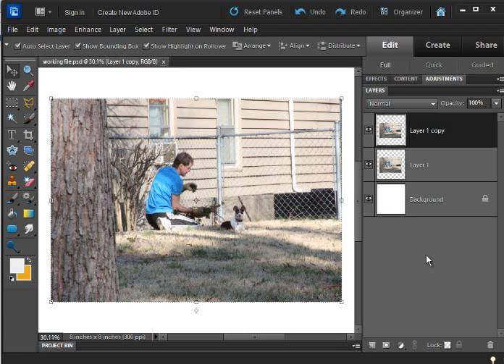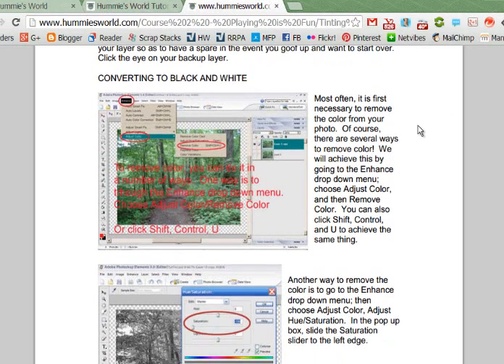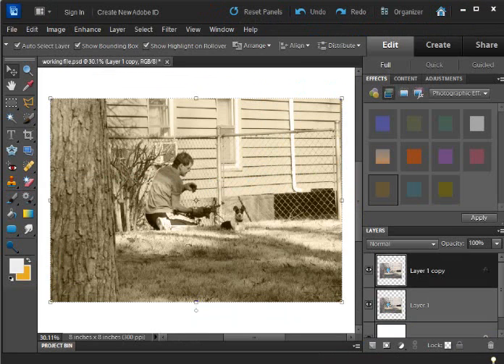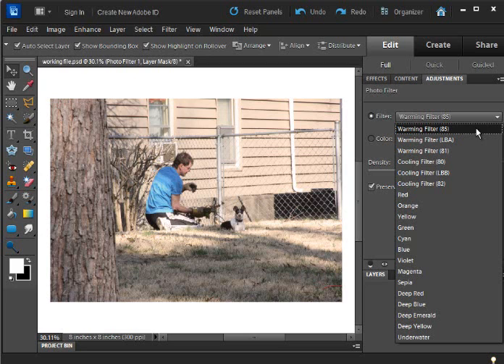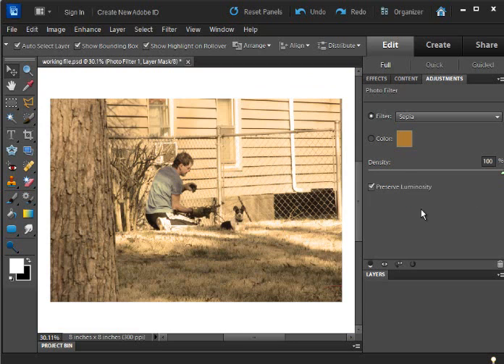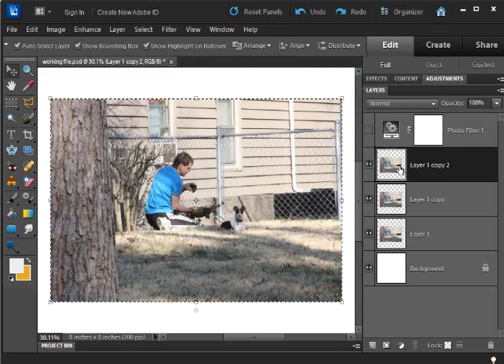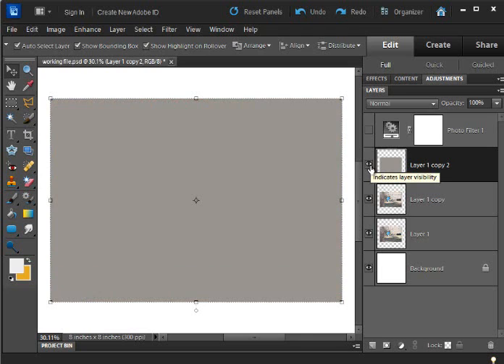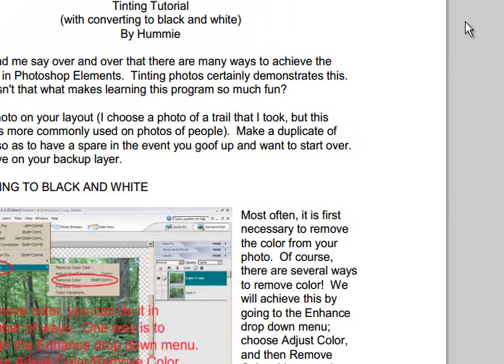Photography Tutorial: Temperature (photo filters) Tinting, Sepia